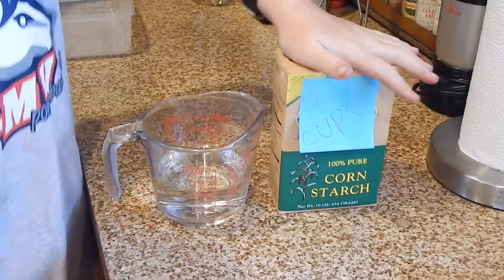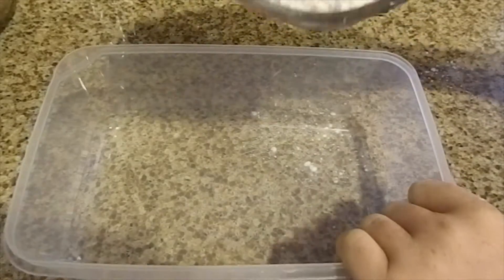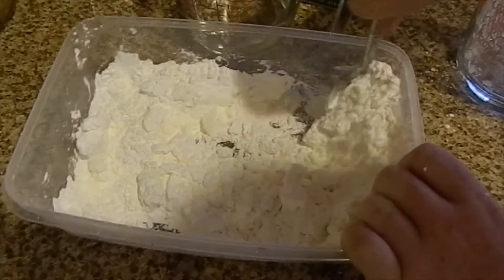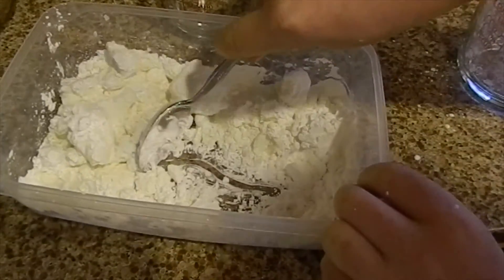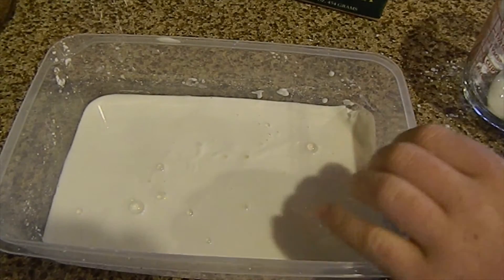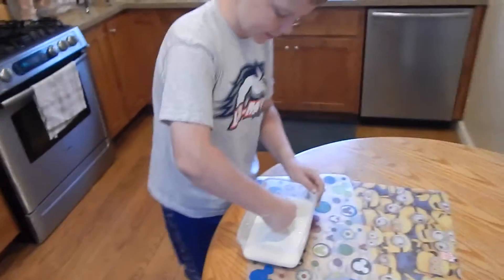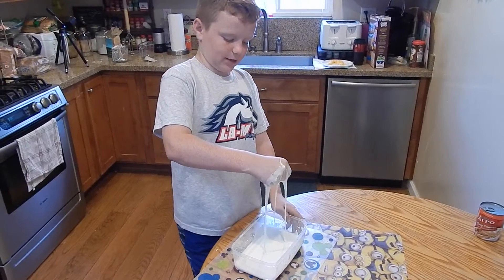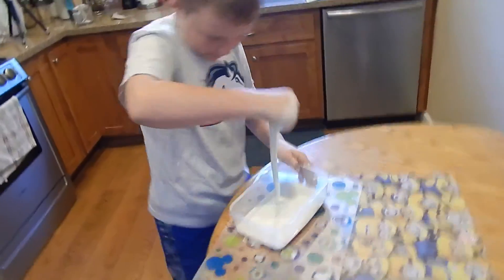How to make OOBLECK !!!!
In this video i show you how to make OOBLECK!